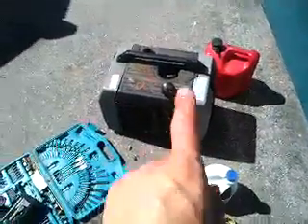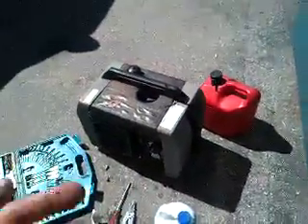Working at the shop